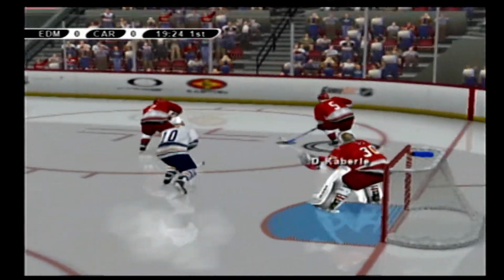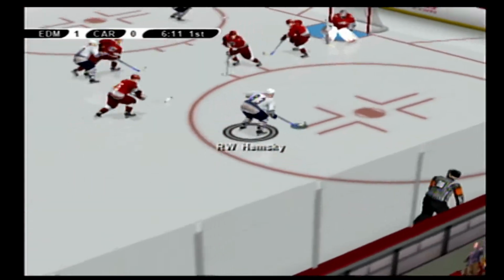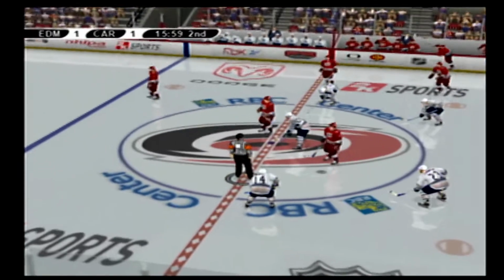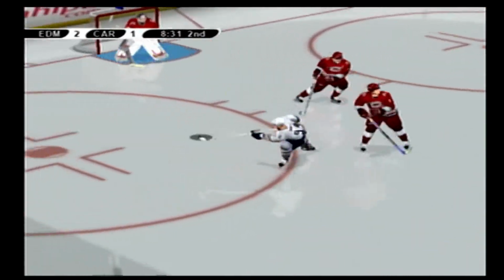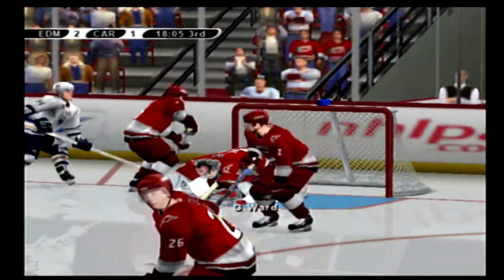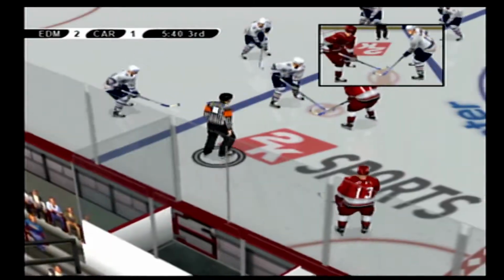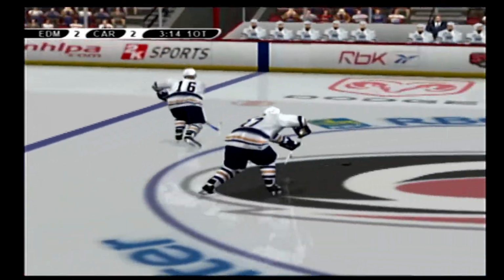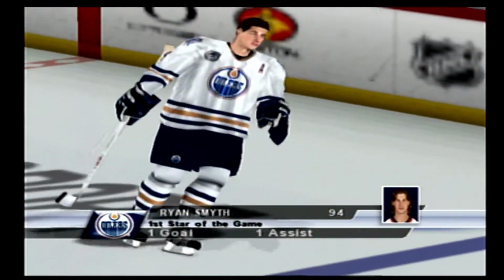NHL 2K7 Hurricanes vs Oilers